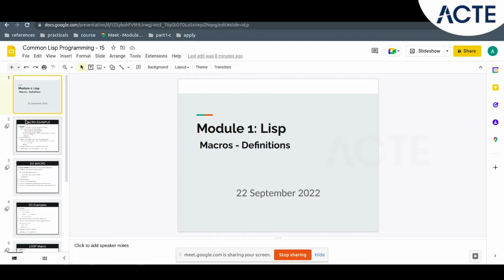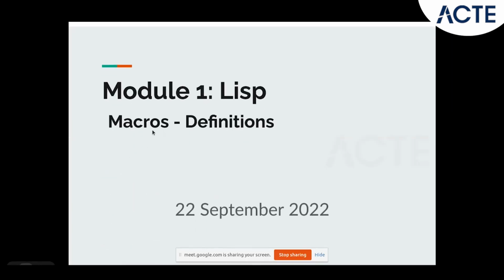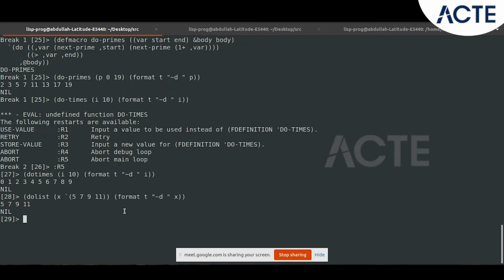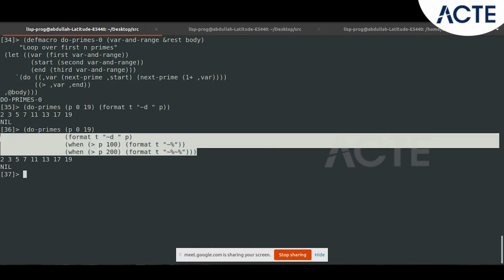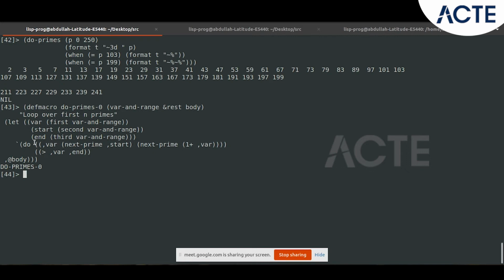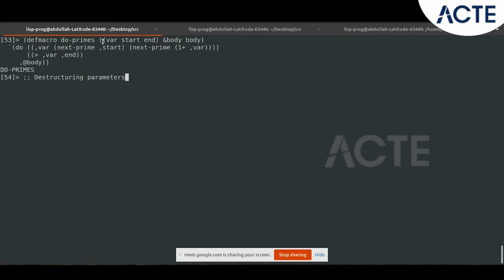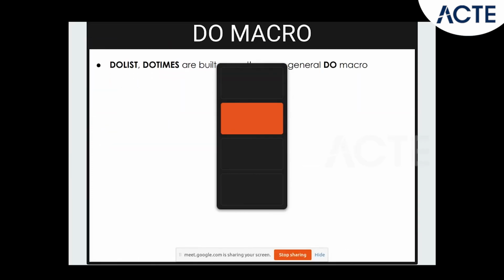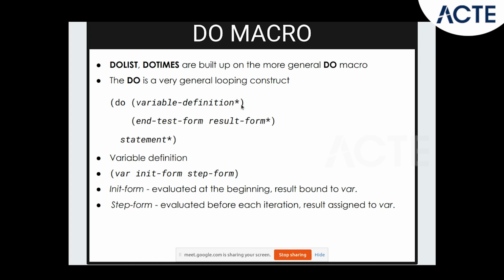Learn Common LISP Macros - Definitions | LISP Tutorial | LISP Certification Course | ACTE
In this Video, we will discuss Macros - Definitions in LISP. The LISP Macros Definitions assumes that generated Lisp code has a fully-parenthesized notation, as does the macro that generates the code.

LISP Programming Course provides you with the skills from the →fundamentals to advanced level With✔️Industry Expert Mentors ✔️Online Course with Certification ✔️Live Projects ✔️24*7 Support ✔️100% Placement Support

You can also learn more about the related LISP topics covered in the previous video as: